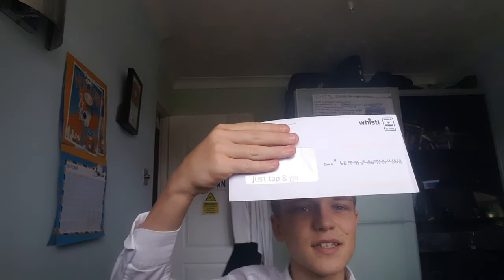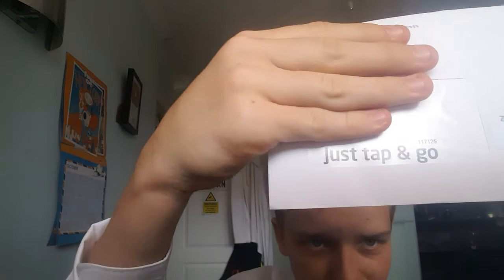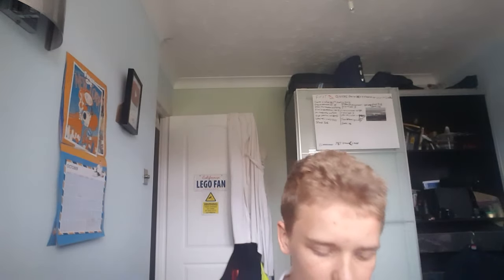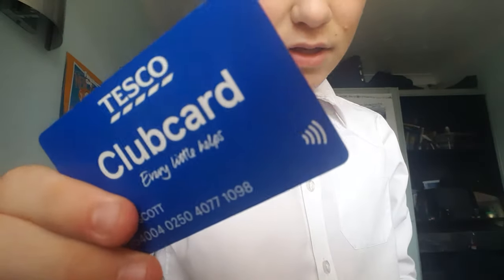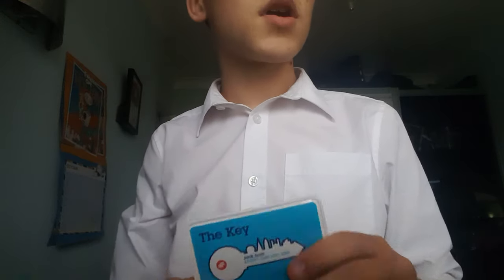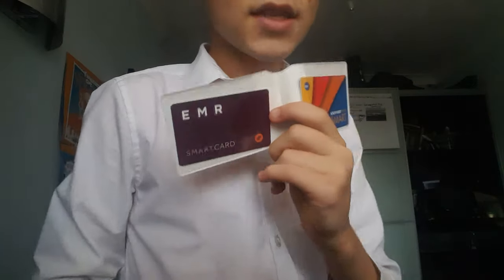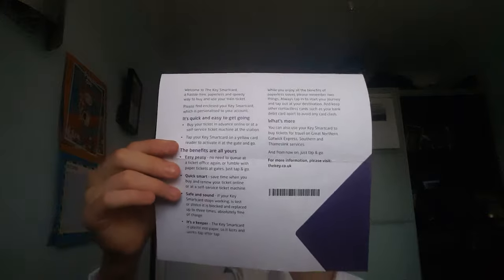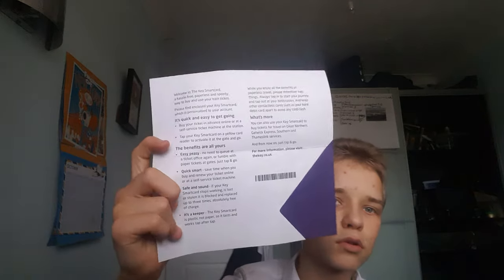GTR (Govia Thameslink Railway) the key smartcard